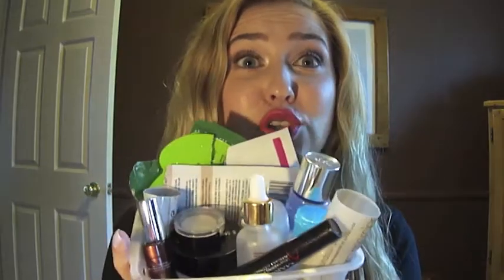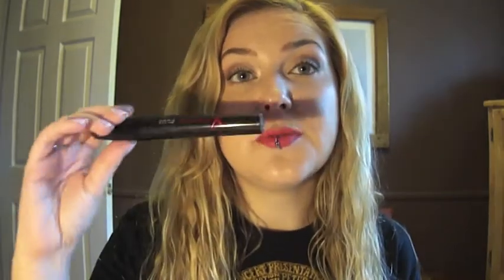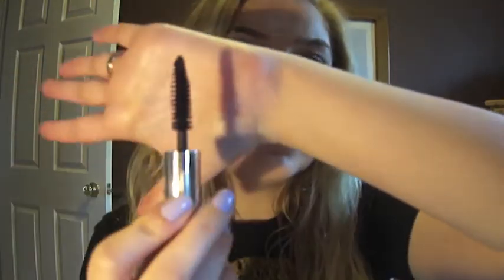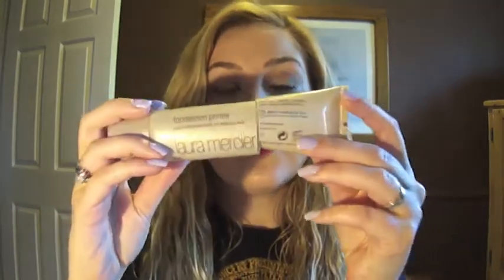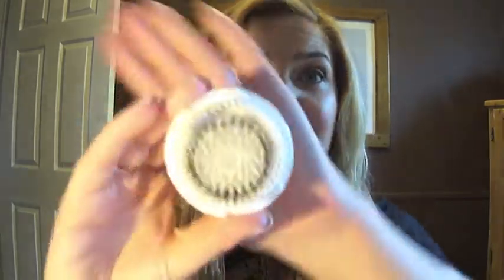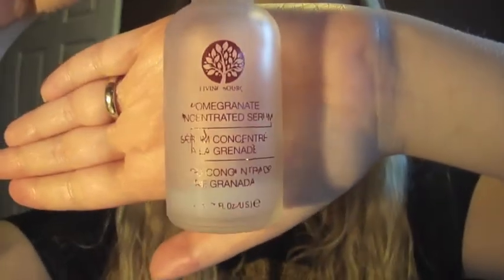Product Empties | June 2013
These are the products that I finished up since my last empties video in April.

On my nails: Revlon "Gum Drop"
On my lips: Joe Fresh Matte Lipstick "Melon"